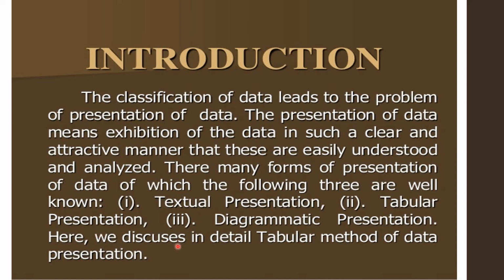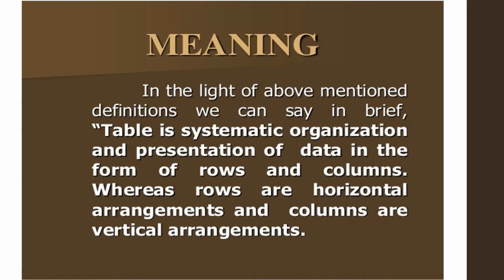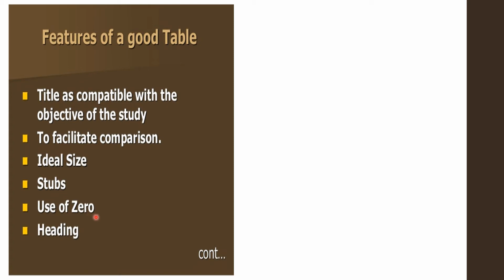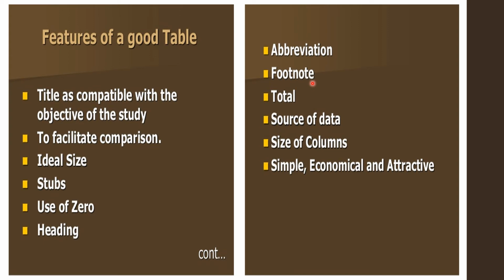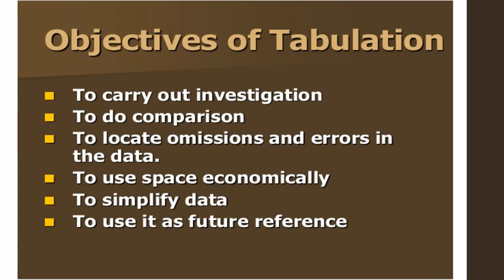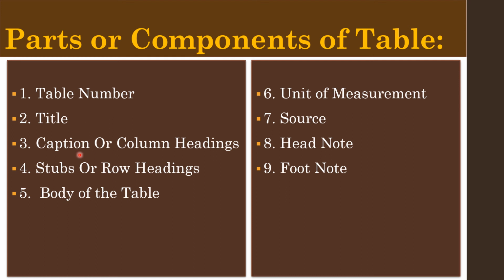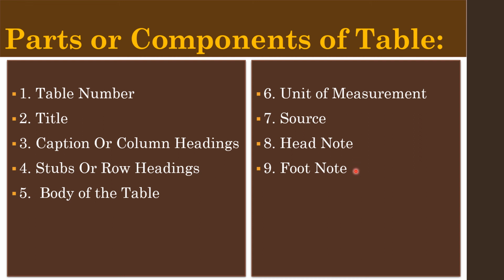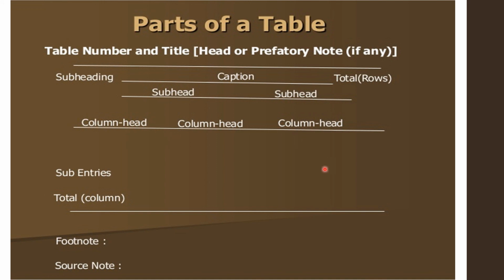Class 11_Statistics for Economics_Ch-5_Video-1_Shafquat Jahan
Chapter-5, Presentation of Data
About: Tabular Presentation/Tabulation- Introduction Definitions, Features of a good table, Objectives of Tabular Presentation, Part of Table and Format of a table.
By: Shafquat Jahan